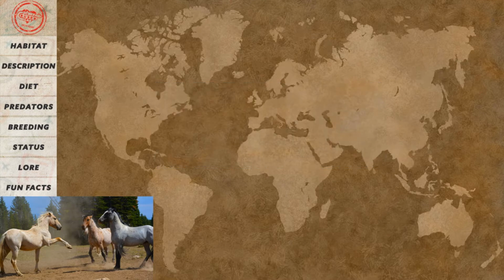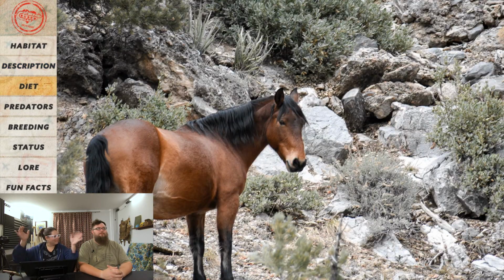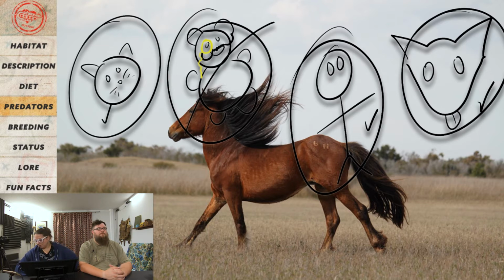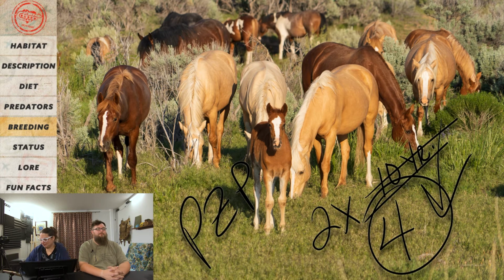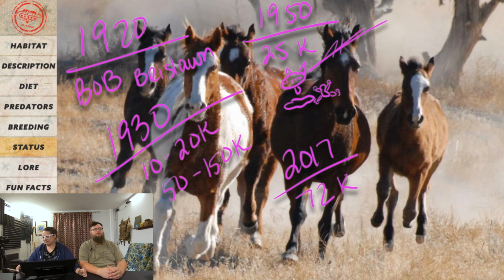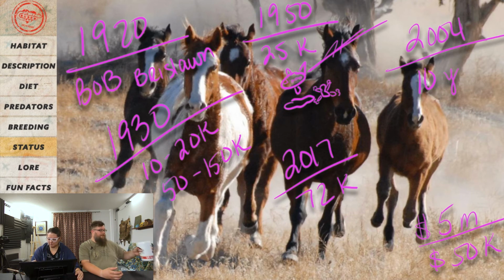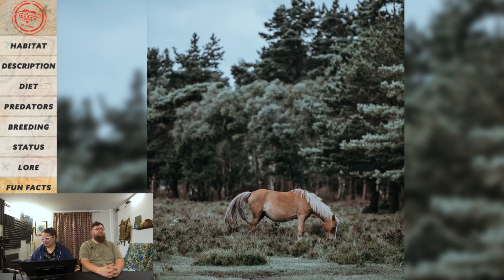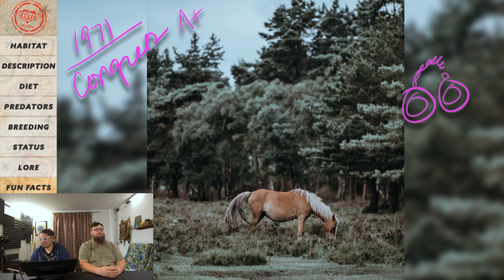Facts About the Mustang (North American Wild Horse) | Stuff Lab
A submitted animal request from a viewer!
Who knew that wild horses in North America could be causing such a controversy? But they do, and there is not really an end in sight for it. Invasive species

- Page messages at m.me/StuffLabOG

GUESS 1 – Sasha by Amy Tilberg
GUESS 2 – HYENA SPOTTED Photo by Jorge Tung on Unsplash
GUESS 3 – Tasmanian Tiger - Public Domain
- Public Domain
- Attribution - (Series relates to Australian Information Bureau and successor agencies) / Public domain
GUESS 4 – LLAMAS by Gwenellyn Paulsen
HABITAT & DESCRIPTION - MUSTANG pryor-wild-BLM
- ATTRIBUTION: Brad Purdy, BLM Montana/ Dakotas
DIET - MUSTANG Photo by Kevin Ortiz on Unsplash
PREDATORS - MUSTANG Wild Horses by firelizard5
BREEDING - MUSTANG Photo by Dan Meyers on Unsplash
STATUS - MUSTANG wild_horses_0_0
FUN FACTS - MUSTANG Photo by Annie Spratt on Unsplash

U.S. department of the interior bureau of land management adoption and conservation plans